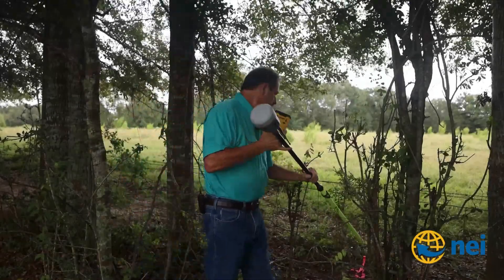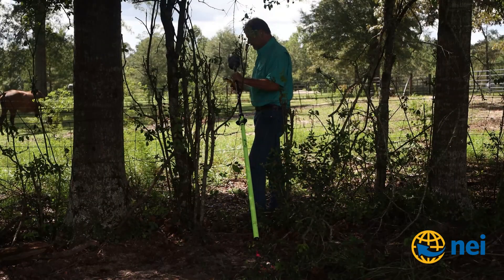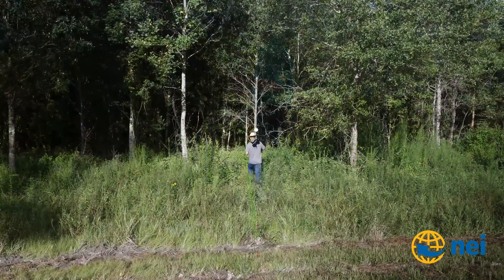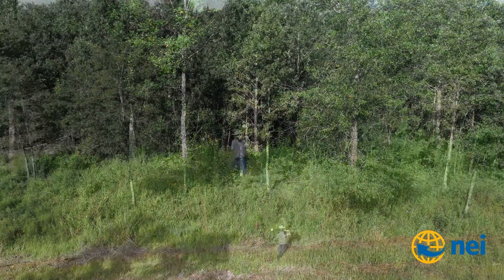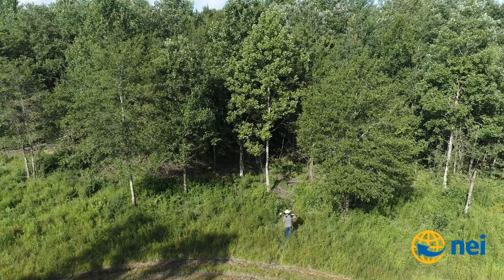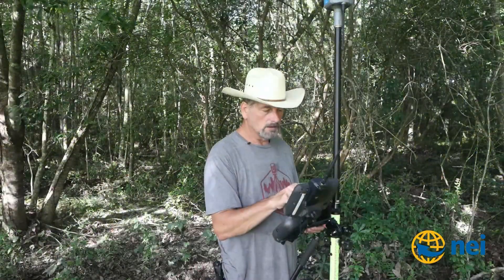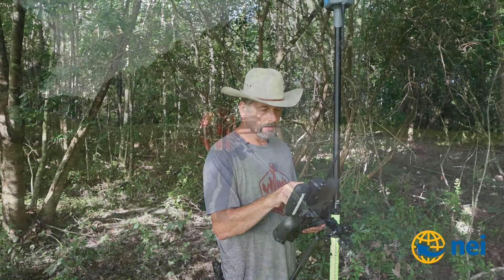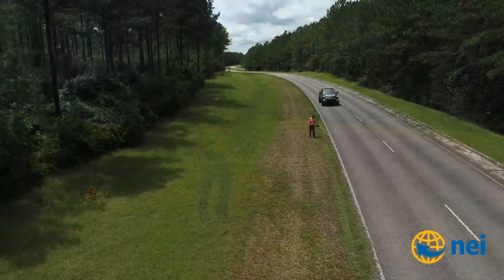Learn about the Trimble R12i at the ASPLS Conference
By now you have heard about the new Trimble Inc. R12 and R12i GPS receivers built with the Trimble TIP™ tilt compensation so you know how well it performs under any condition and any angle. But we'd love for you to see it for yourself! Come by our booth at the Alabama Society of Professional Land Surveyors' Annual Conference this week, October 13th-15th to meet with Robert Martin, @SurveyingWithRobert and learn all about the R12i.